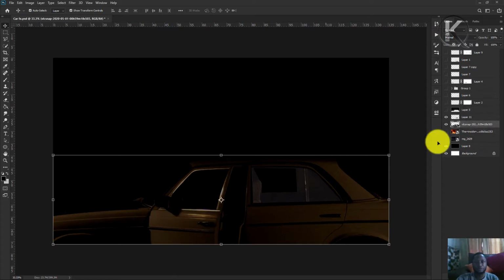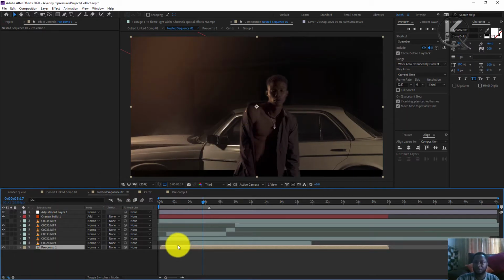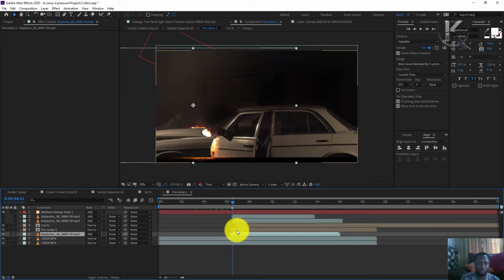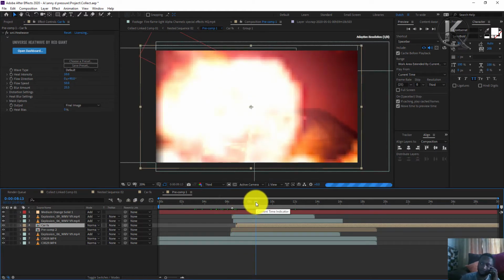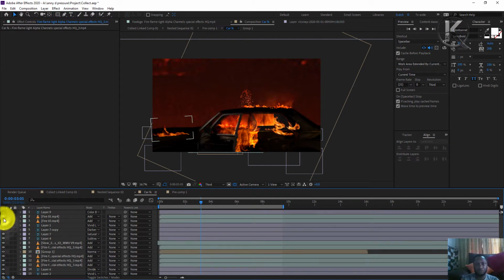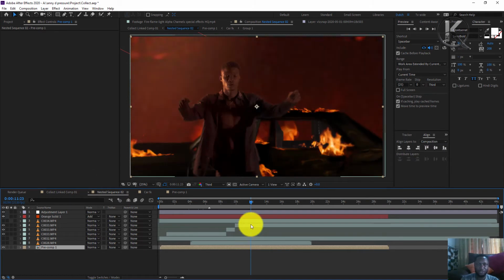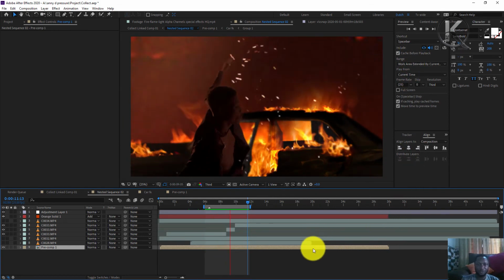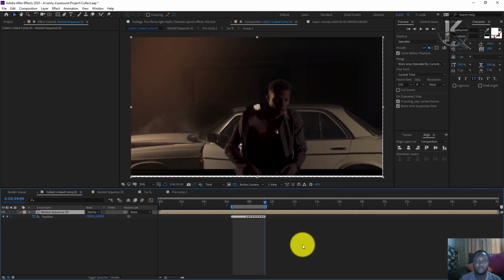Realistic Car Explosion (The Dutch Way)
Enjoy Vfx and Cinematography Breakdown and Tutorials.
Feel free to drop vfx suggestions in the comment box below.